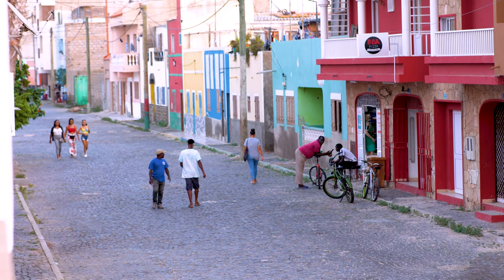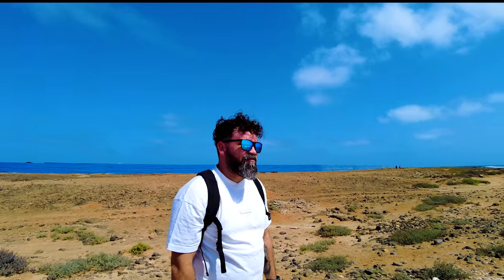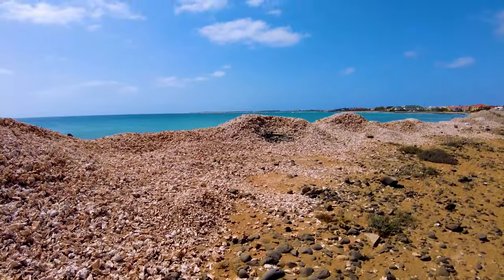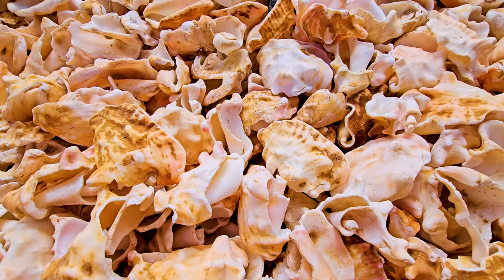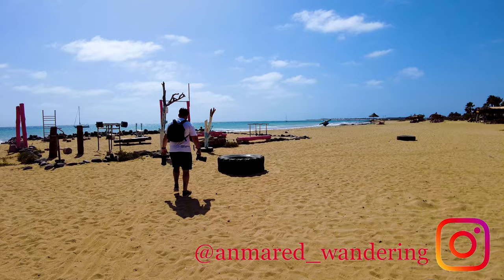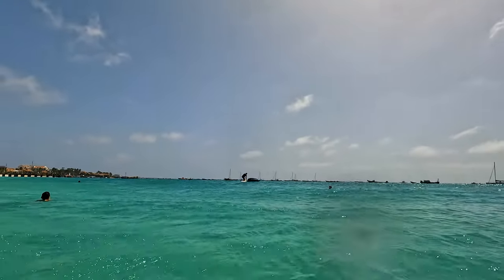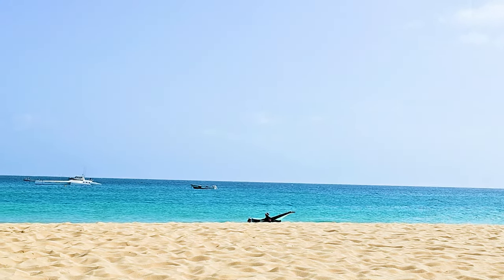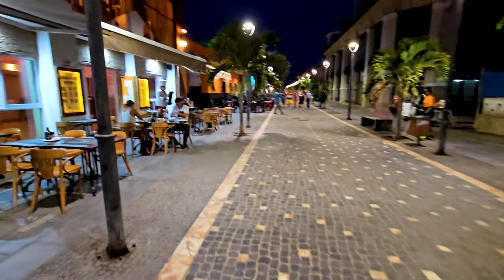Africa | Cape Verde | The most beautiful beach in Cape Verde & THE ONLY shell cemetery in the world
We are Ana and Eduard or Two Curly Heads Wandering. In this episode we will share with you some great moments captured on our last day on the island.
People in Cape Verde are generally known for their warmth and friendliness. The culture in Cape Verde places a strong emphasis on hospitality and community, and visitors often remark on the welcoming nature of the locals.
Cape Verdeans are known for their laid-back attitude and willingness to engage with visitors, making it easy to feel at home in this beautiful archipelago.
The Shell Cemetery in Santa Maria, located on Sal Island in Cape Verde, is a unique formation that draws visitors fascinated by its intriguing landscape.
The Shell Cemetery is situated a short distance from the town of Santa Maria, making it easily accessible for visitors. It's a popular stop for tourists exploring the island's natural attractions.
Santa Maria Beach is perhaps the most famous beach on Sal Island, known for its long stretch of soft, golden sand and crystal-clear turquoise waters. It's a popular spot for sunbathing, swimming, and water sports like windsurfing and kiteboarding. The beach is lined with restaurants, bars, and shops, offering a vibrant atmosphere.
00:00 Ocean view
01:00 People of Santa Maria
01:43 Shell Cemetery
04:30 Fishermen's spot
06:23 Outdoor gym
08:05 Best beach in Cape Verde
11:10 Last dinner